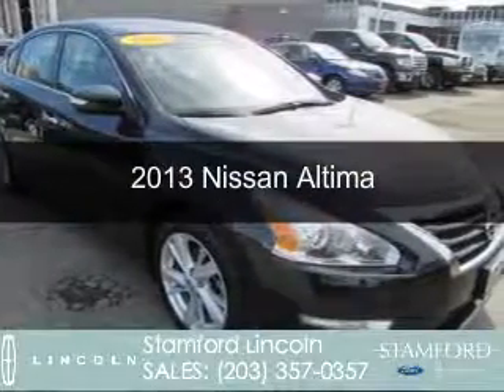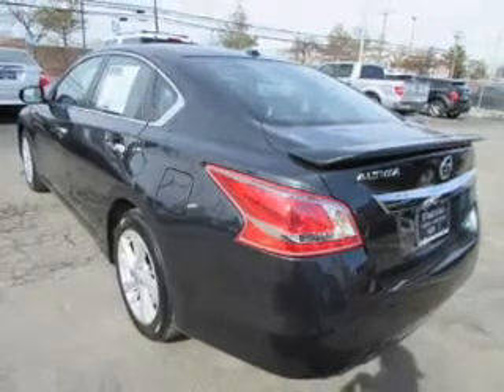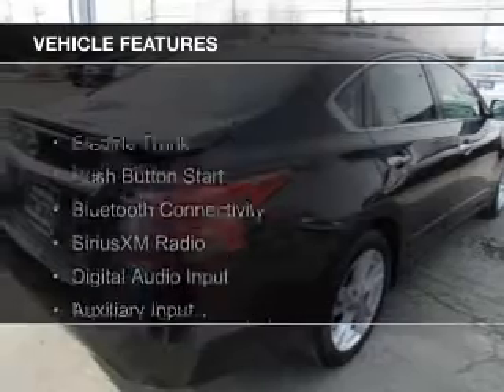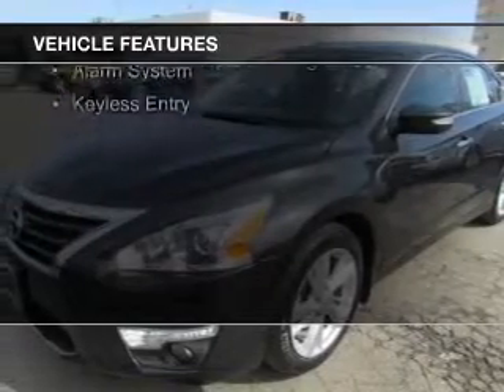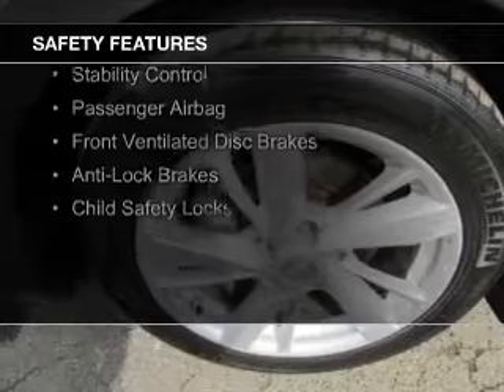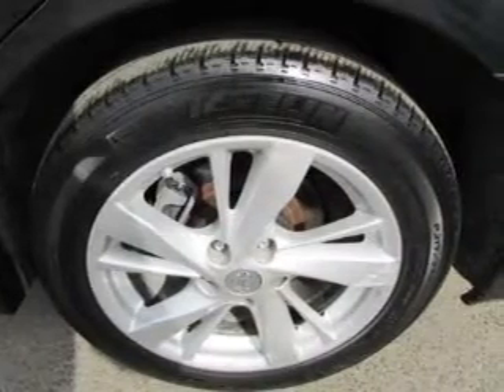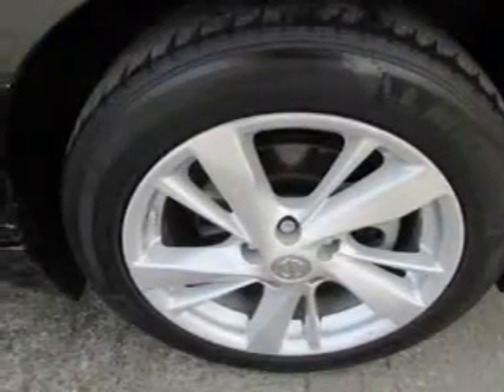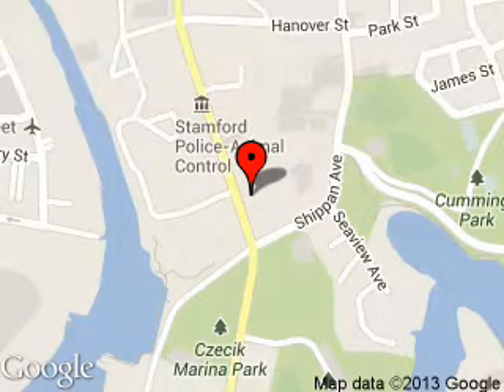2013 Nissan Altima - Stamford CT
Phone:
Year: 2013
Make: Nissan
Model: Altima
Trim:
Engine: 2.5 liter inline 4 cylinder 16 valve
Transmission: Automatic CVT
Color: Cayenne Red Metallic
Mileage: 0
Address:
212 Magee Avenue